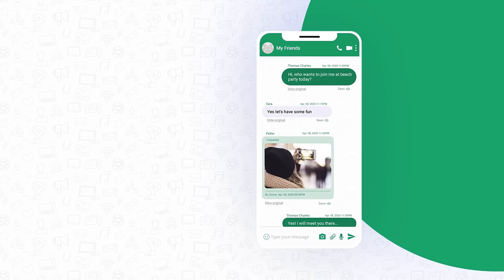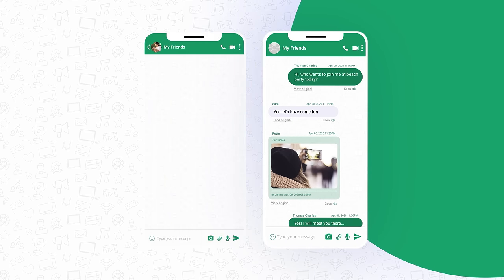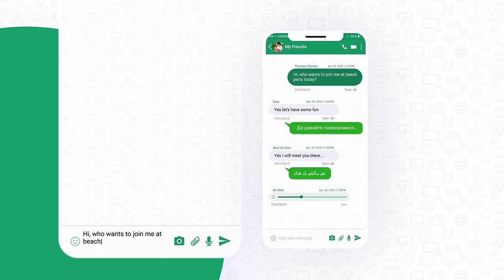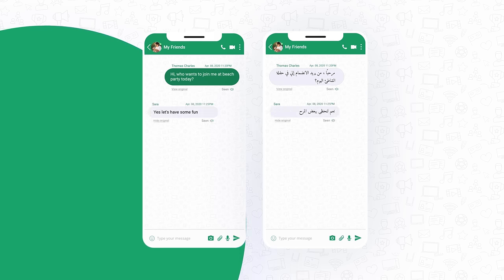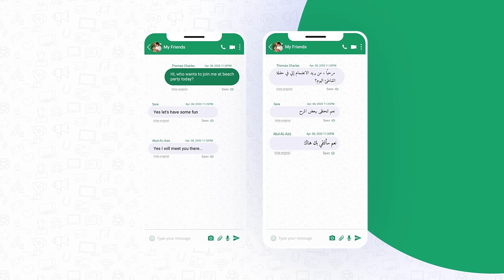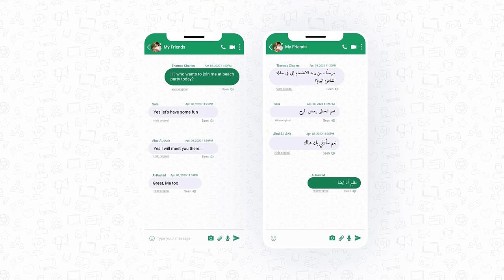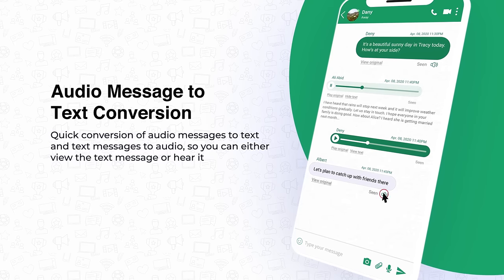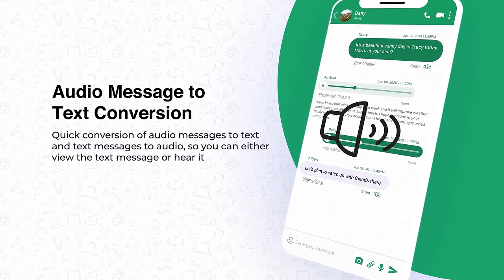KalamTime - Messaging and Communication Application with Innovative Features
KalamTime is a smart messaging and communication application with new and innovative features. It is swift and easy to use, with an elaborate list of features that accommodate all the needs of a common user.

What Makes KalamTime Special?
Whether two or more people understand the same language or not doesn’t matter. The app allows each user to choose a preferred language. Every piece of communication that they send or receive automatically gets translated to the receiving user’s language. The receiving user has a choice to either view or hear the message in its original language, or in his own set language.
The app also offers quick conversion of audio messages to text and text messages to audio, so you can either view the text message or hear it.
KalamTime has the following options available
High quality audio and video calling.
Conference call and group call features, accommodating any number of participants.
Pictures, video, Document or file sharing.
Elaborate Search option for filtering messages quickly.
The application can show online and offline status and live location of the users.
It also offers voice command features for added convenience
Multiple privacy features allow setting separate public and private profiles.
With all these features and user friendly options, Kalaam Time is making the world a global village in its true sense.